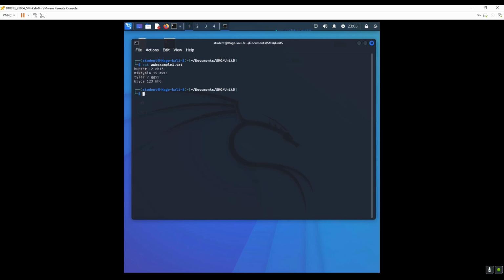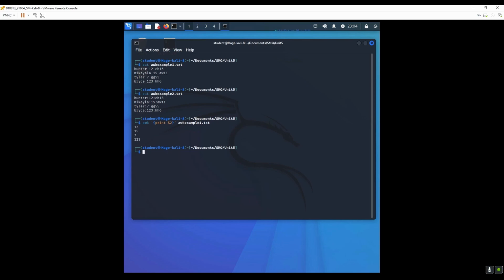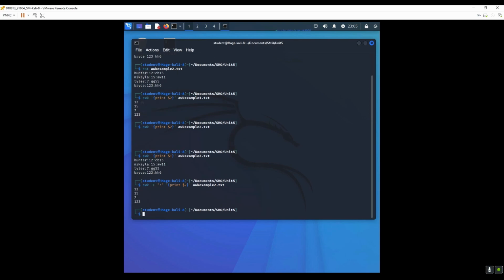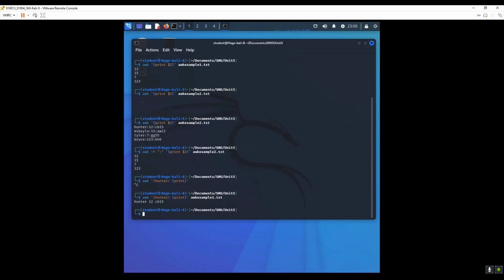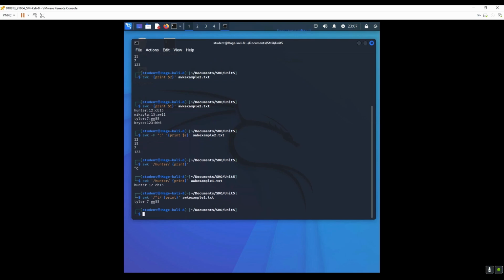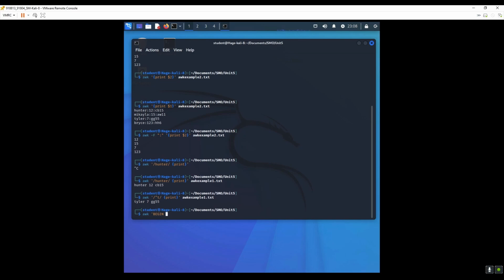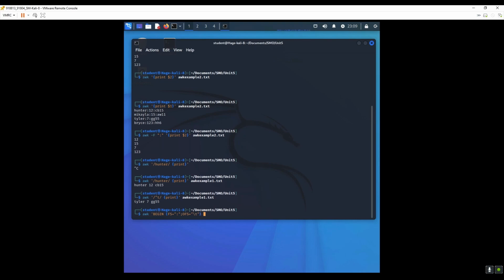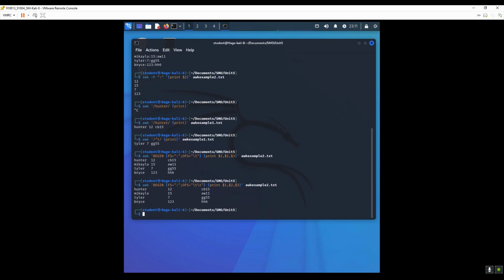awk mini tutorial (Security Monitoring and Operations)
quick awk tutorial for SMO class